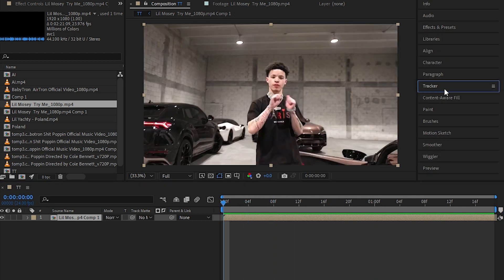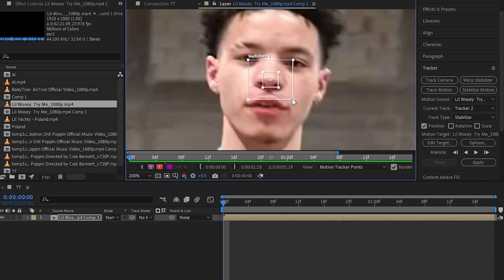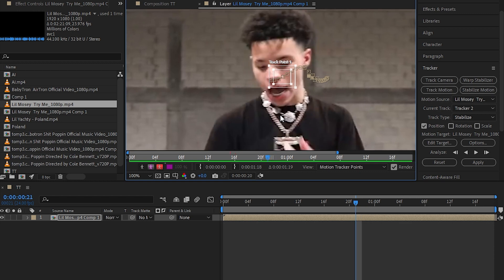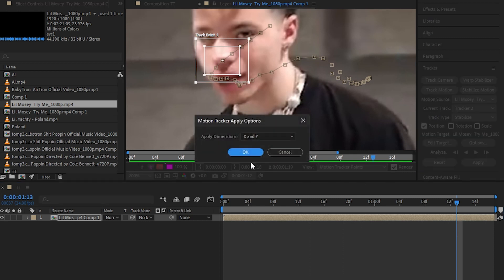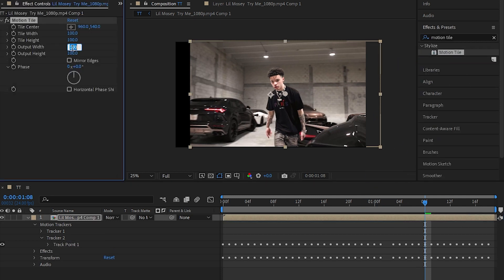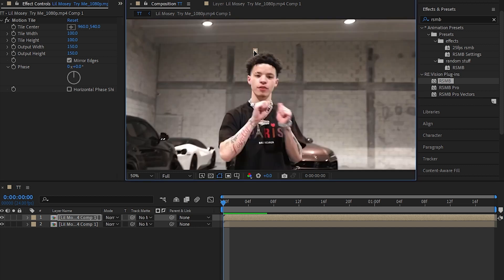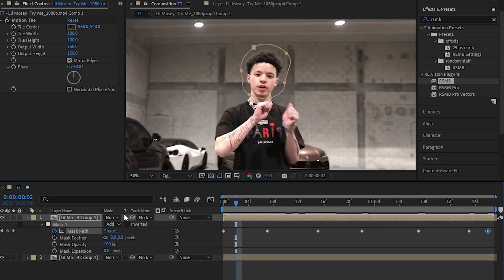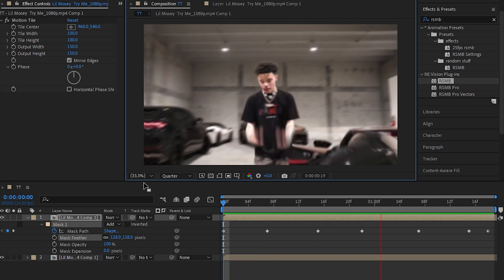LOCKED ON STABILIZATION EFFECT | AFTER EFFECTS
In this tutorial you will learn how to do LOCKED ON STABILIZATION EFFECT EFFECT IN AFTER EFFECTS🔥

Big Shoutout to anarky For the background beat! Check him out 🔥❤